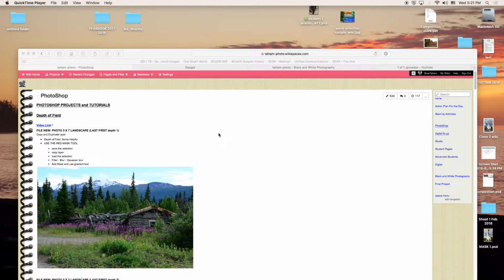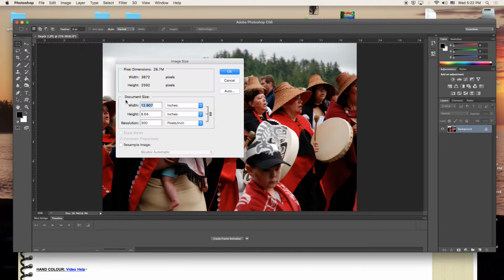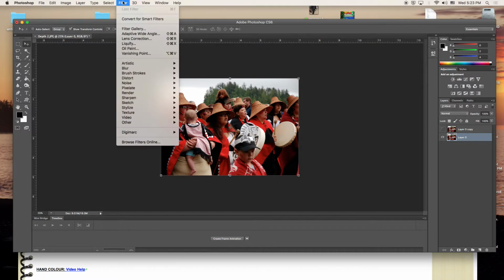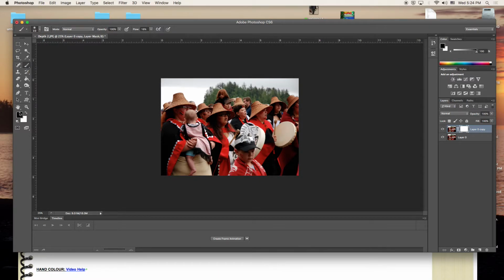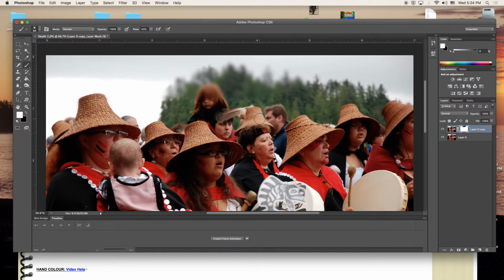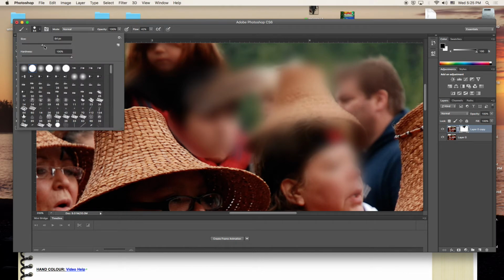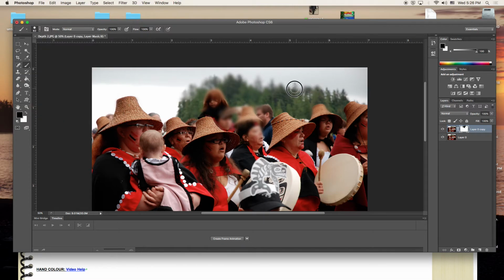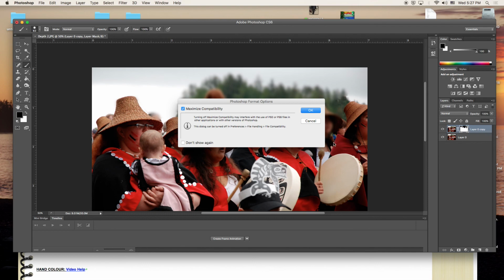Depth 2 video